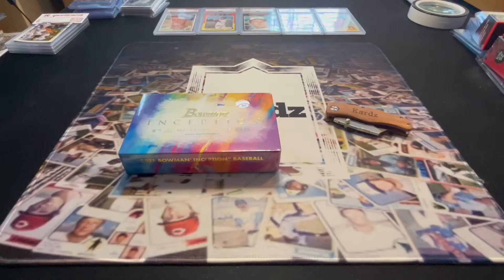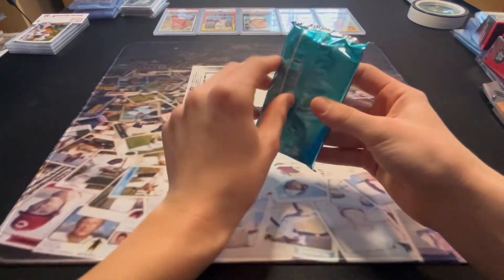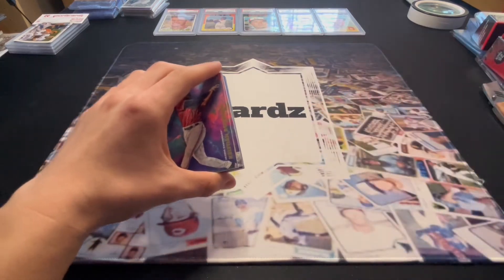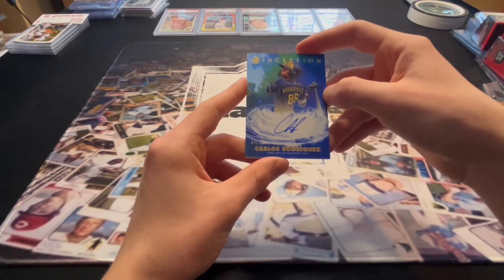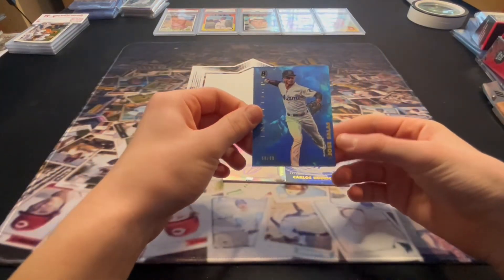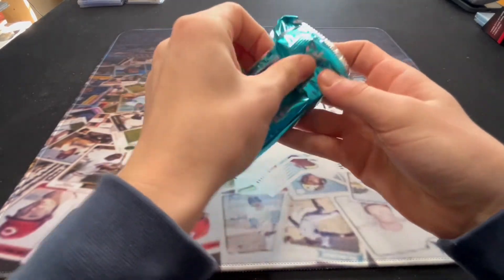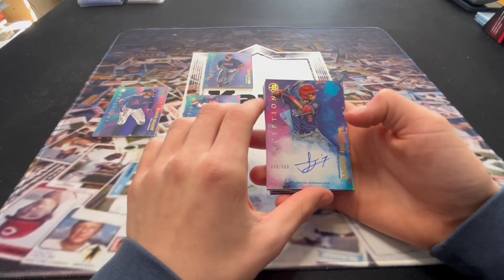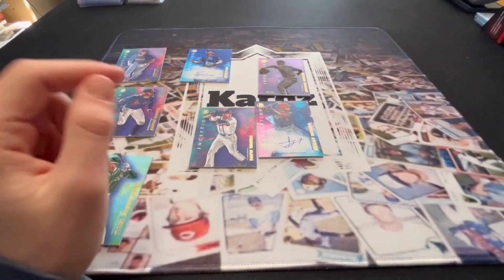2021 Bowman Inception!!! (Big Prospect Hits!)